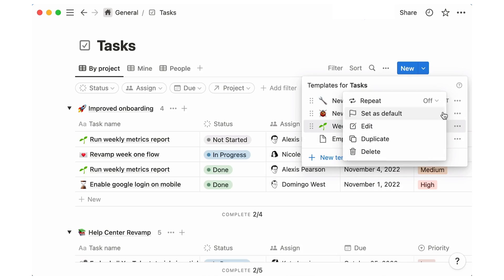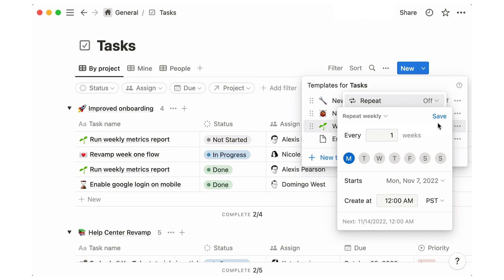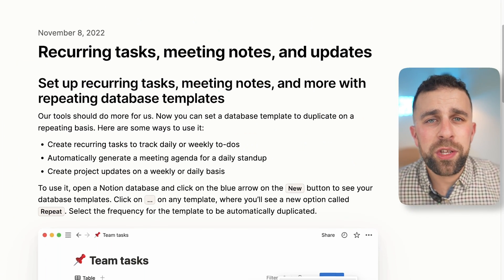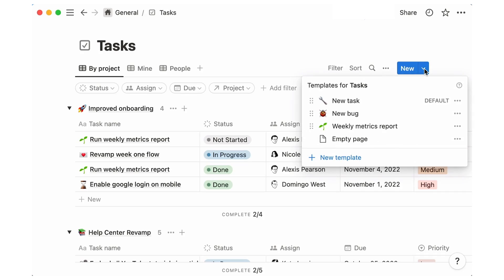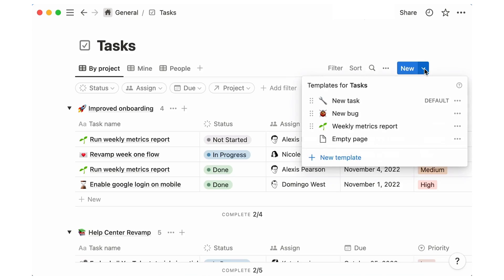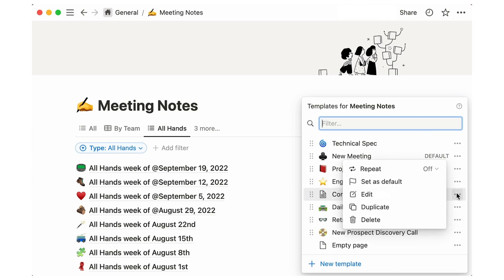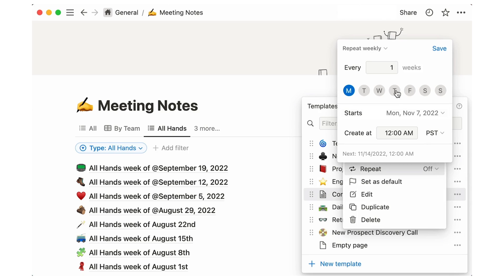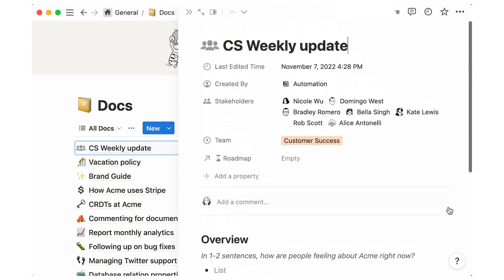3 Ways to Use Notion Recurring Templates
Stop doing busywork! Try Bento Focus Find the best productivity tools with our Notion introduced recurring databases last week, this is 3 ways you can use it to your advantage to create meetings, journals and tasks in your day-to-day work.

💨 Carbon Ofset: Keep Productive offsets carbon with Bulb and currently is a small team consisting of long-time friends of 25 years - Francesco (host) and Steve (editor). Find the perfect productivity tools with Tool Finder
POPULAR TOOLS